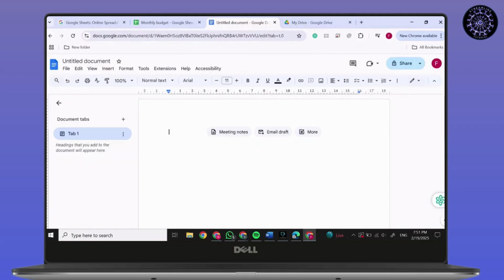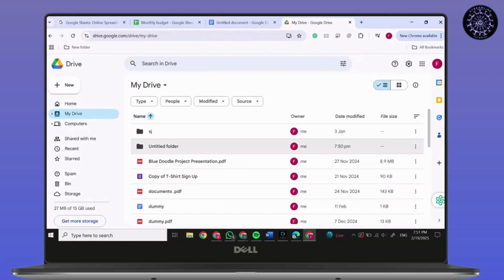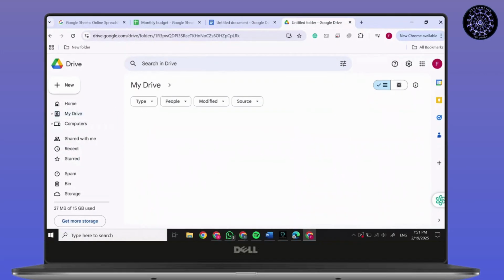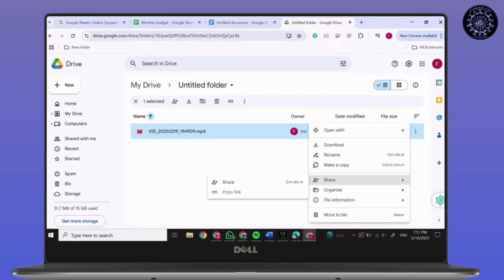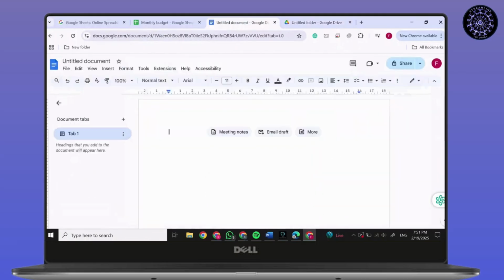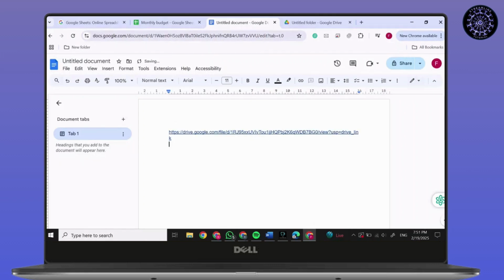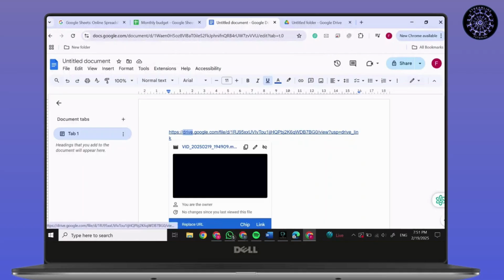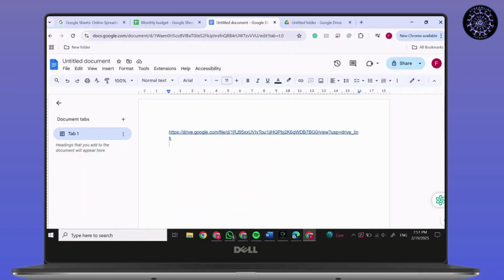How to Insert a Video in Google Docs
Welcome to our step-by-step guide on "How to Insert a Video in Google Docs"! If you're looking for an easy way to embed videos into your Google Docs for presentations, assignments, or collaboration, this video is for you. We'll show you how to add a video to Google Docs using simple tricks, including YouTube links and Google Drive videos. Follow along to enhance your documents with video content effortlessly!

What You'll Learn:

How to embed a YouTube video in Google Docs
How to insert a video from Google Drive into Google Docs
The best way to add videos without breaking your document layout
How to make videos clickable in Google Docs
Tips for sharing Google Docs with embedded videos
Timestamps:
00:05 How to insert a video in Google Docs
00:25 How to add a YouTube video to Google Docs
00:40 How to embed a Google Drive video in Google Docs
00:55 Best methods to add videos to Google Docs